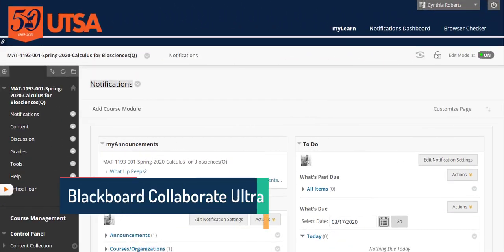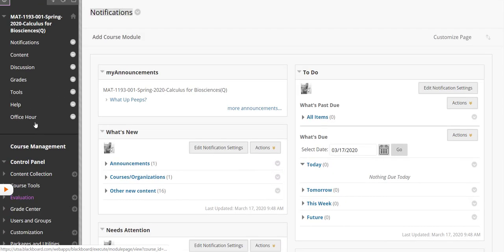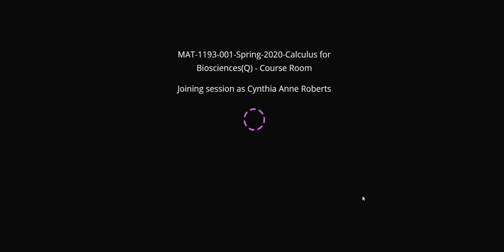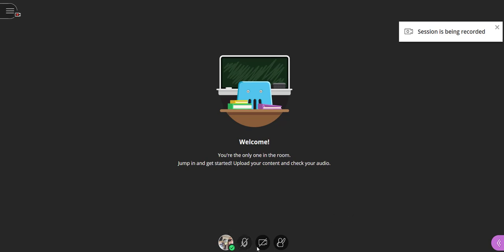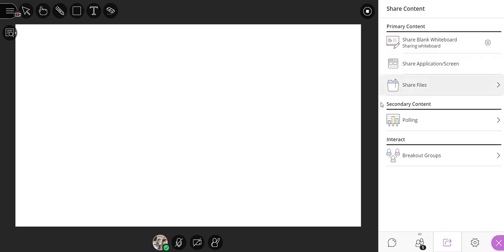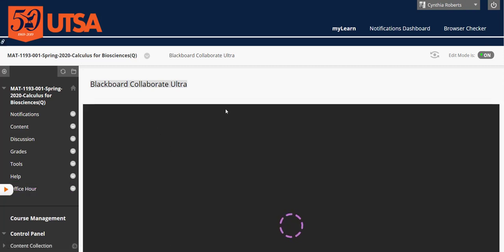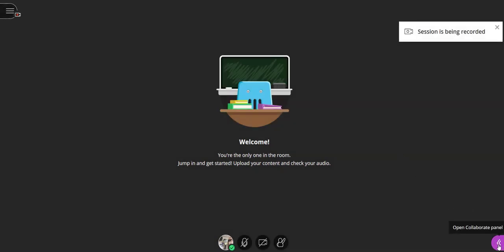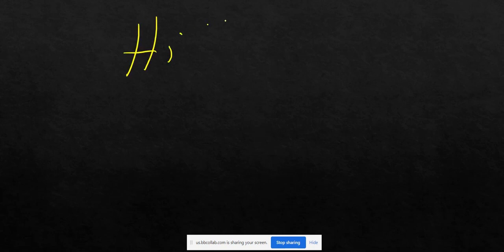BB Collaborate Ultra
Shows how to set link for students, use for Office Hours and/or Lecture
OTHER QUESTIONS:
1. I want to have one office hours for all my sections together. You mentioned it really quick that it’s possible, can you explain more please.

Yes, so when you go into the Course Room and BEFORE you click Join Course Room scroll down to the Guest access section and you will see a Guest link that you can copy/paste and send to all your sections.  My only worry about this is I have 185 students and thought IF they all showed might slow down the server.  If you have smaller sections probably not a big deal.

2. If I want to record the lectures separately and post them for students in bb, is it going to be the same way you explained in the video or it’s different? I know that we can record our lectures in “media library” and then post it in bb, can you please explain more, specially how to post those recorded videos in bb.

2. Ok, AFTER you recorded your session, and you go to the Recordings area remember the last item on the PDF file the three dots … on the far right?  Click it and copy link and that can be sent to the students.